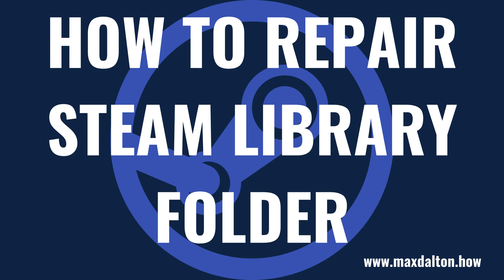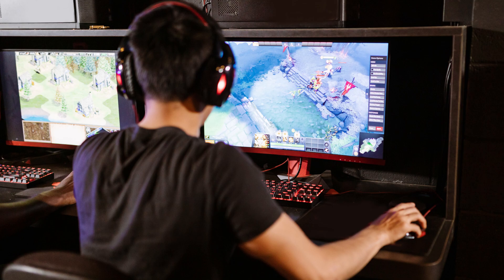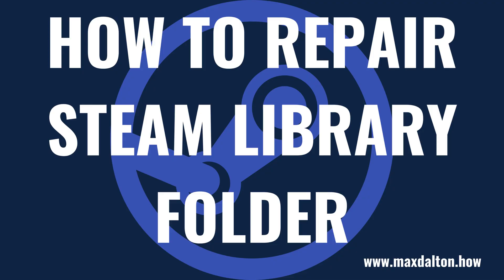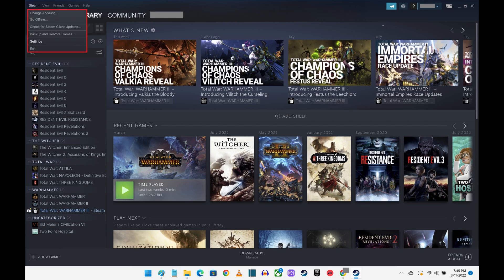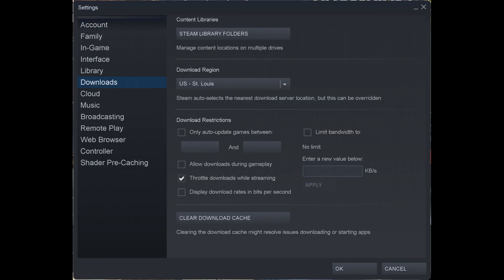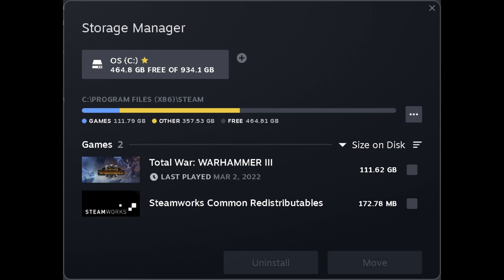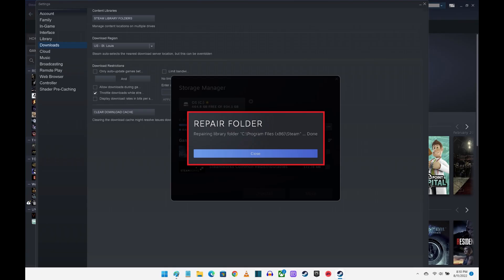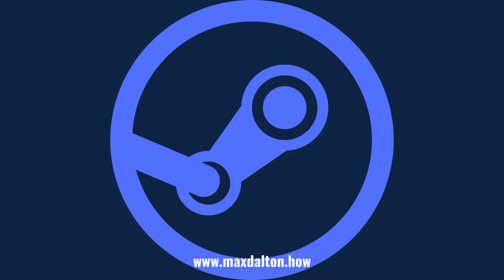How to Repair Steam Library Folder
In this video I'll show you how to repair a Steam library folder.

Timestamps:
Introduction: 0:00
Steps to Repair Steam Library Folder: 0:31
Conclusion: 1:43

Video Transcript:
While Steam's platform is great when it works, it can be prone to issues. If you're having problems with Steam one of the easiest things you can do early is to repair your Steam library folder. Repairing your Steam library folder is a relatively quick process that audits the files associated with your games, and then repairs or replaces any files with issues.

Now let's walk through the steps to repair your Steam library folder.

Step 1. Launch the Steam app on your computer. You'll land on your Steam home page.

Step 2. Click "Steam" in the menu at the top of the screen to open a drop-down menu, and then click "Settings" in that menu. Your Steam Settings window pops up.

Step 3. Click "Downloads" in the menu on the left side of the screen. Downloads options are shown on the right side of the screen.

Step 4. Find the Content Libraries section, and then click "Steam Library Folders" in that section. The Storage Manager window is displayed.

Step 5. Make sure the Steam library folder you want to repair is selected at the top of this window, and then click the ellipses icon displayed next to that Steam library folder path. A menu is shown.

Step 6. Click "Repair Folder" in that window. You'll see a small window letting you know that folder is being repaired. When the Steam folder repair process is complete you'll see a message letting you know the repair is done. Click "Close" to close this window.